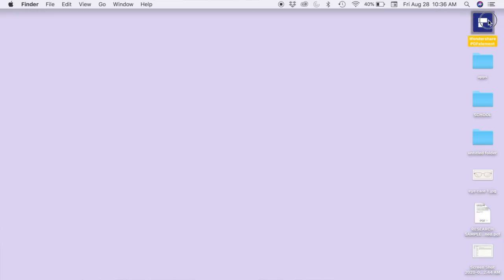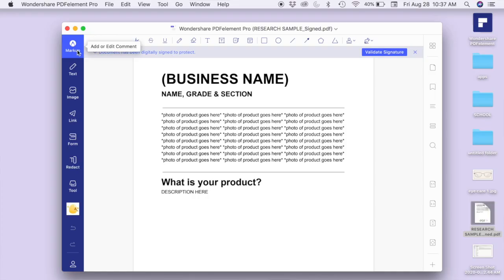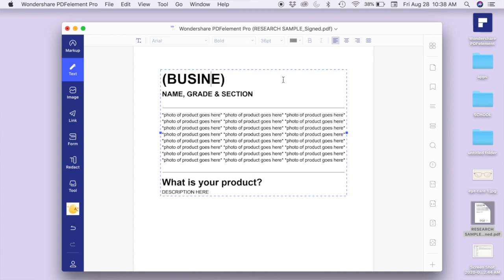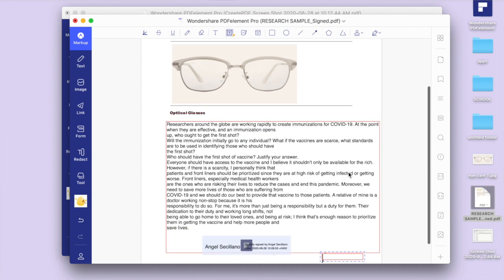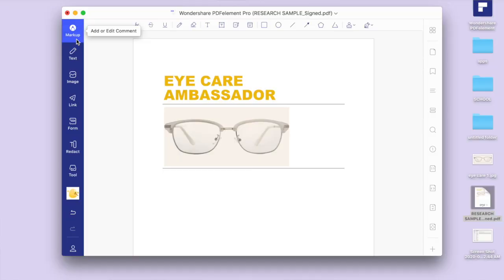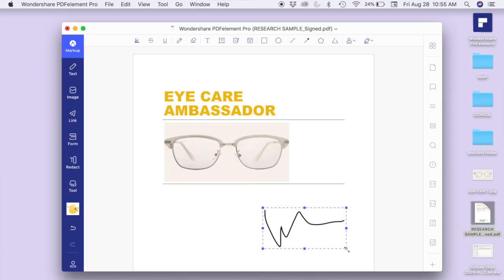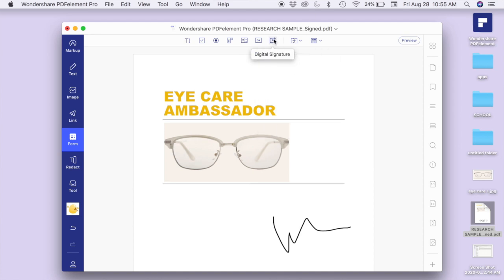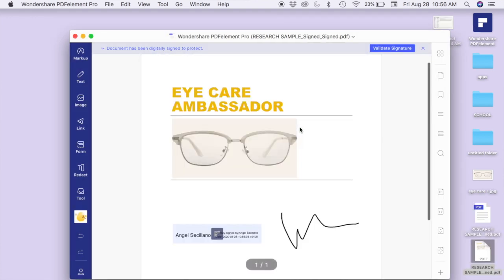STUDY TIP: how & where i edit my PDFs (Wondershare PDF Element)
Hi everyone! I'm so happy to share with you guys a useful software that I use in editing my PDFs. This became really useful for me in managing my assignments and documents.

PDFelement Pro is an all-in-one smart PDF editor, which offers the easiest way to create, edit, convert, annotate, sign PDF documents in every device. It is the best Acrobat Alternative to maximize your document productivity.